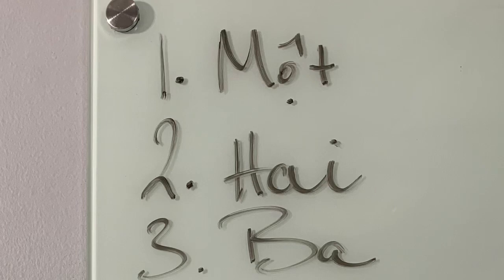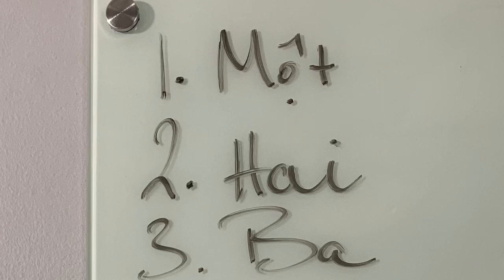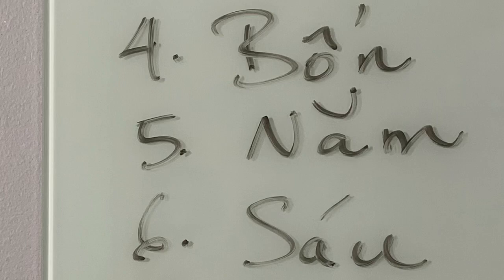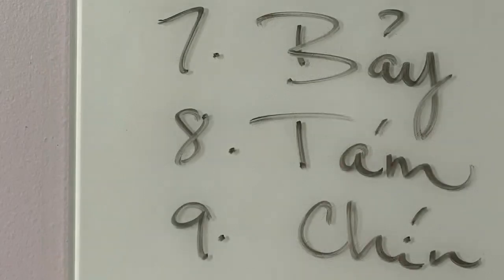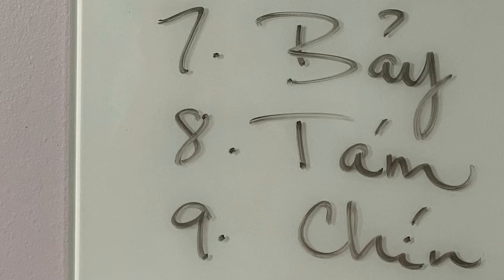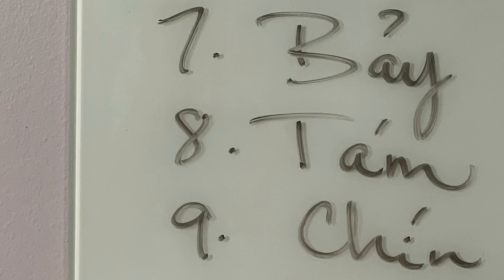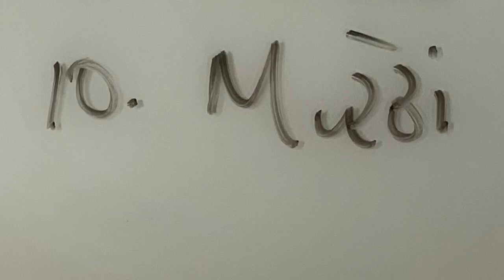How to count from one to ten in Vietnamese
Learn to count from one to ten in Vietnamese